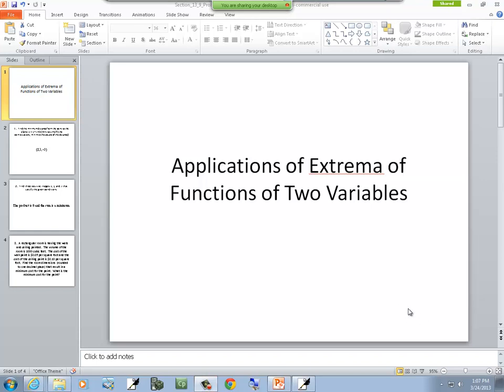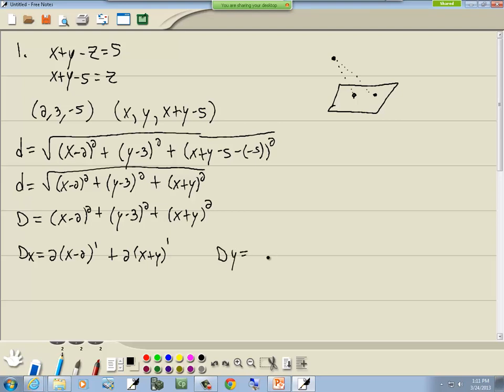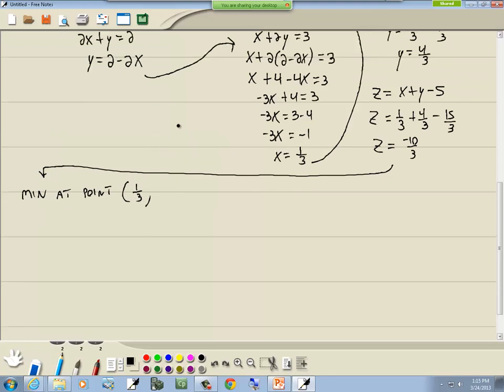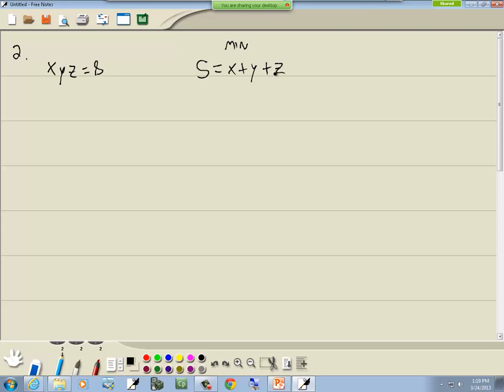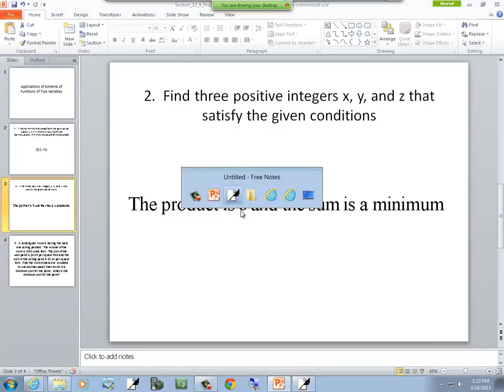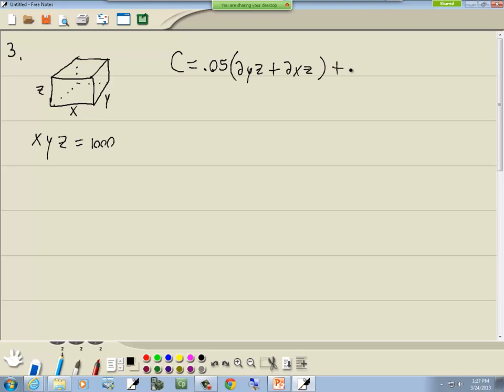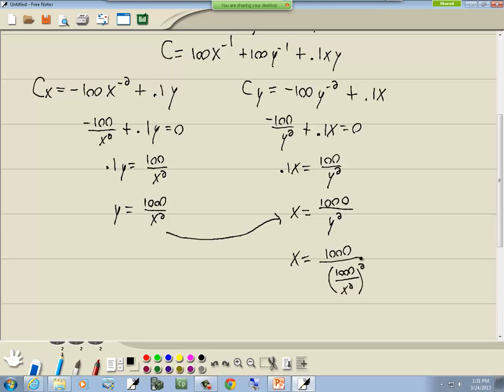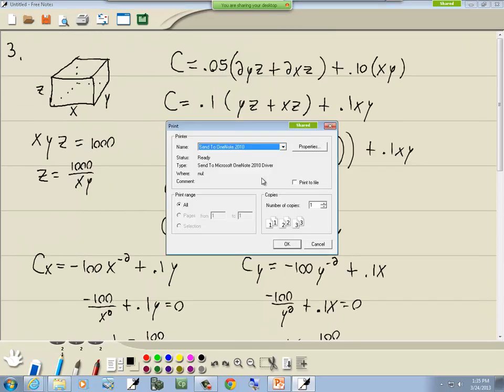Calculus III: Applications of Extrema of Functions of Two Variables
Calculus III: Applications of Extrema of Functions of Two Variables.  for more videos